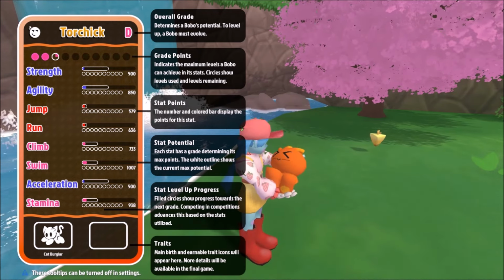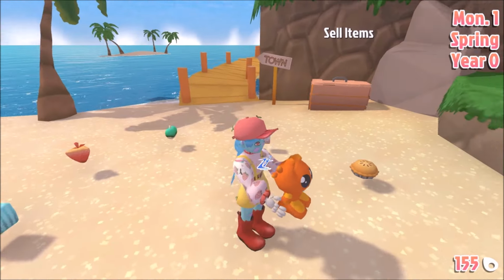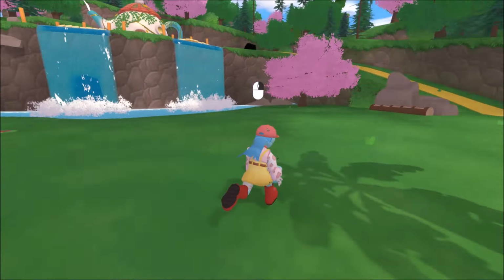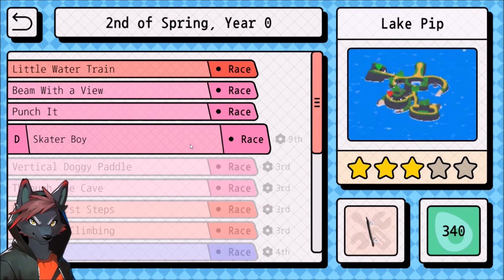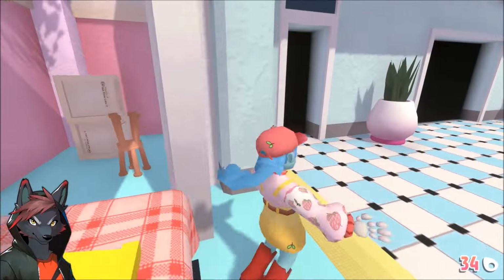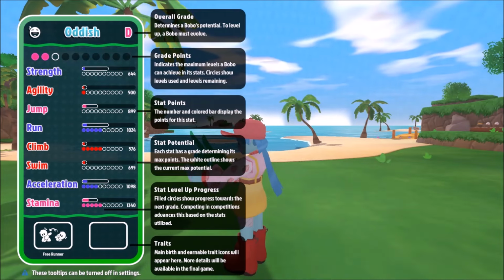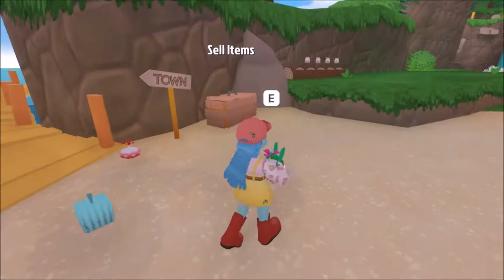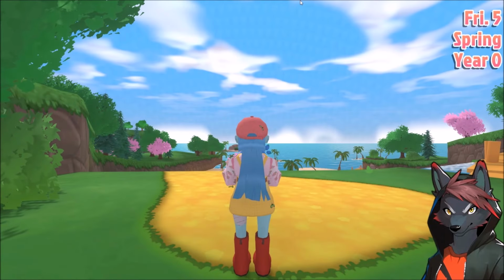NEW CHAO GARDEN GAME - BOBO BAY GAMEPLAY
Bobo Bay is the Chao Garden from Sonic Adventure 2 spiritual successor I have been waiting decades for. I got early access to the Bobo Bay Demo / Bobo Bay Alpha Gameplay and I am excited to see how the game plays! This is also a bit of a Bobo Bay Walkthrough / Bobo Bay Beginner Guide to walk you through the early parts and basic tips and tricks for Bobo Bay! This is a great new steam game to play!